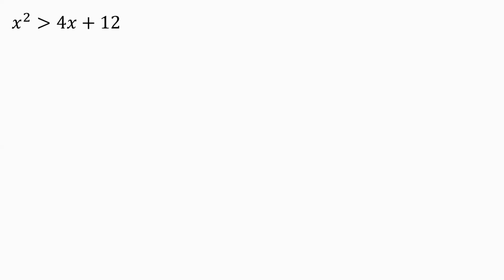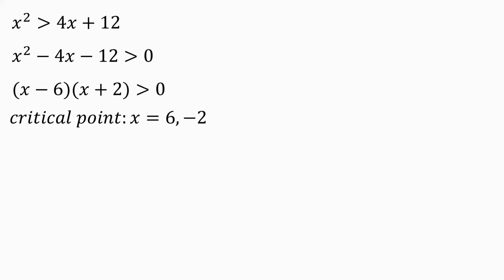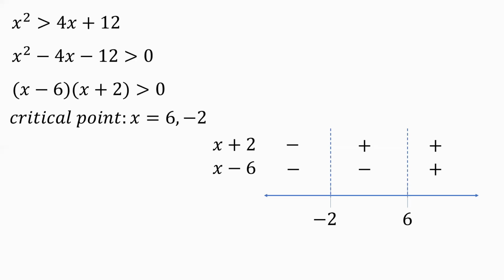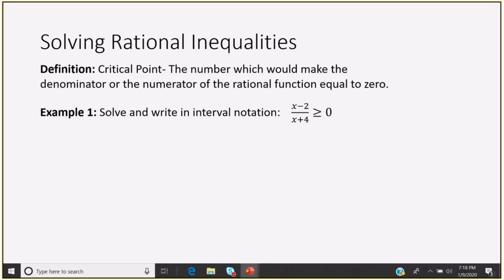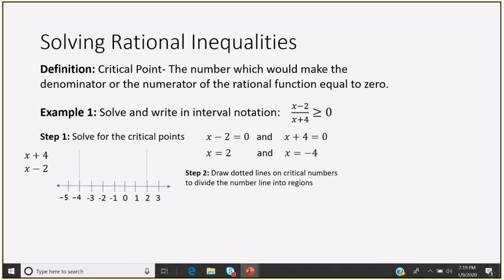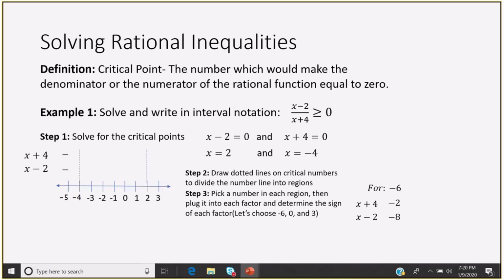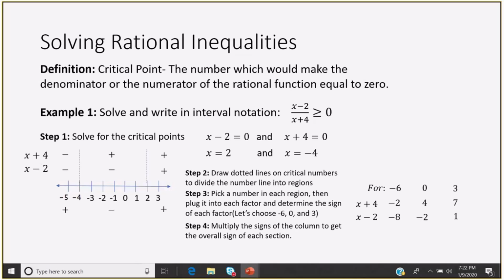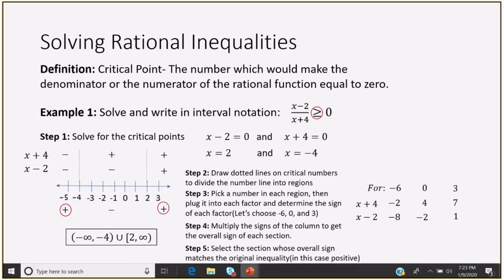MAT 121 Polynomial Inequalities